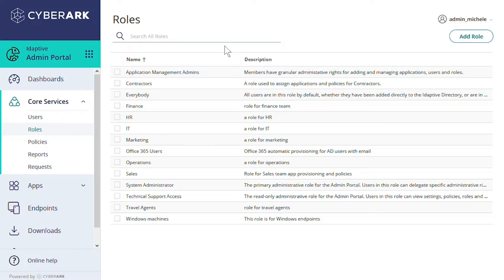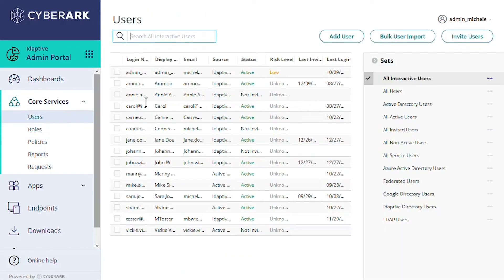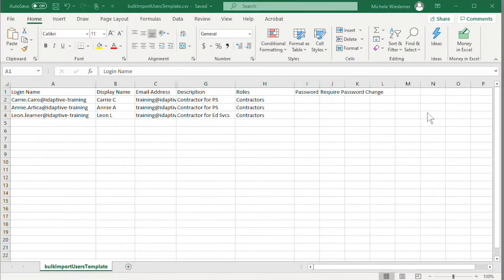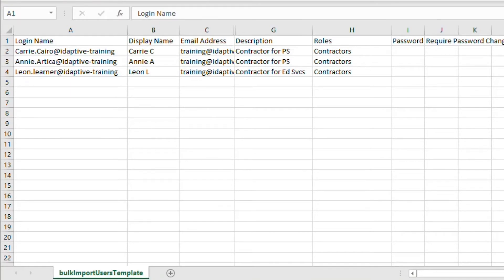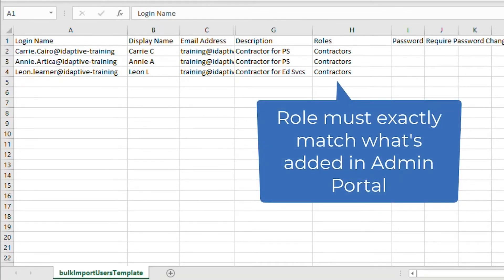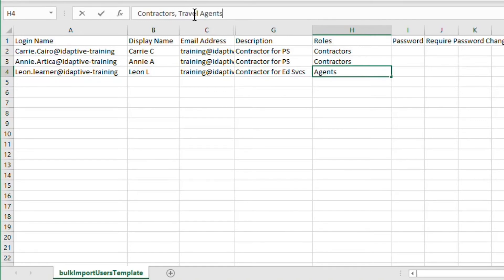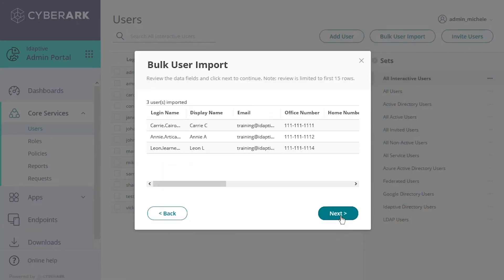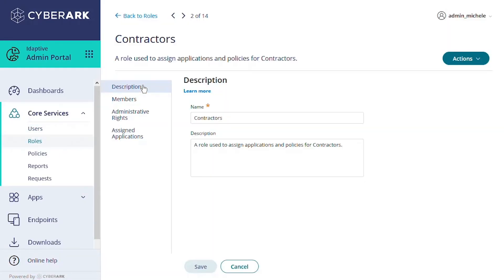How to Import Users to a Role - CyberArk Identity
We'll show you how to import a group of users directly into a role in this video.

Learn more about how you can advance your skills and knowledge to get the most out of your CyberArk solution